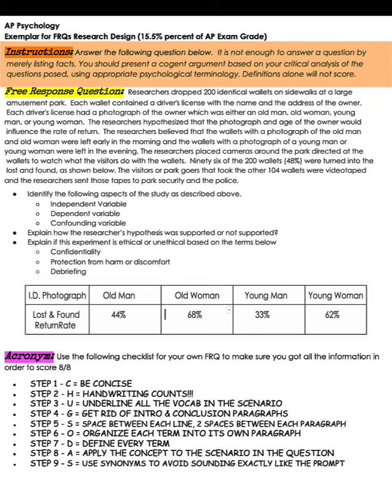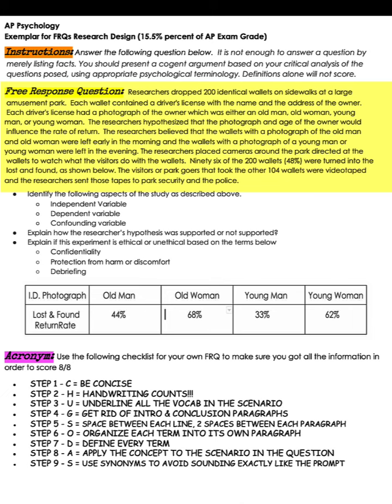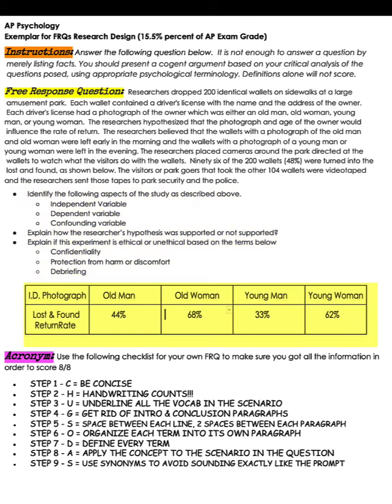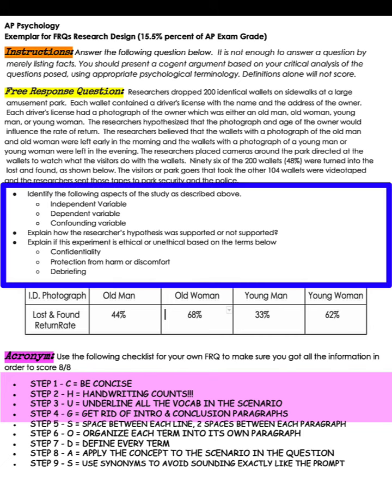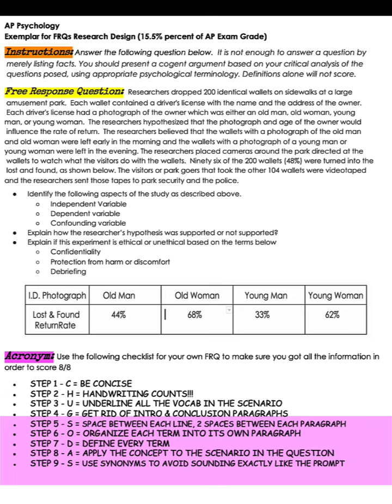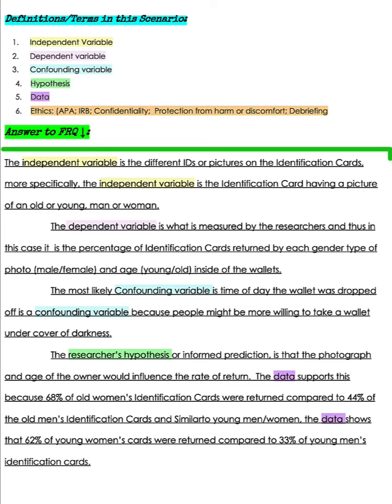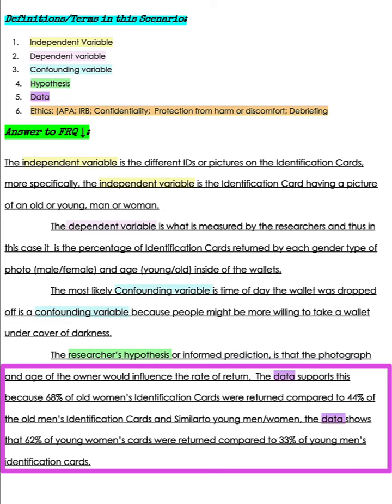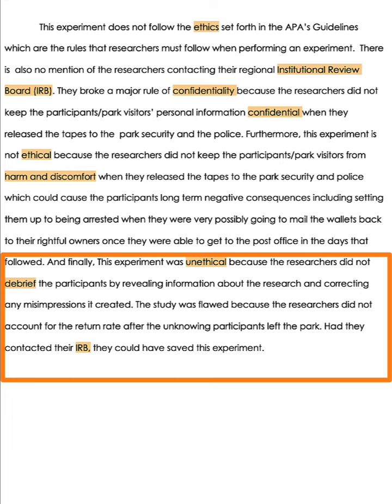FRQ Video Instructions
Here is a quick 10 minute video that breaks down an FRQ for you.